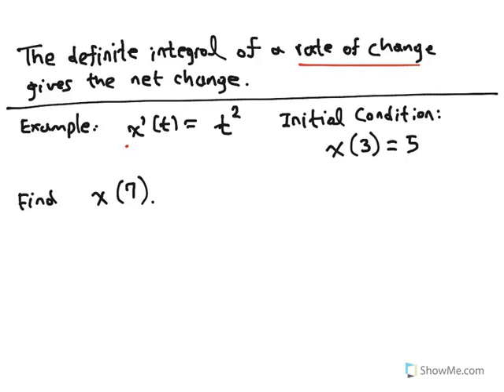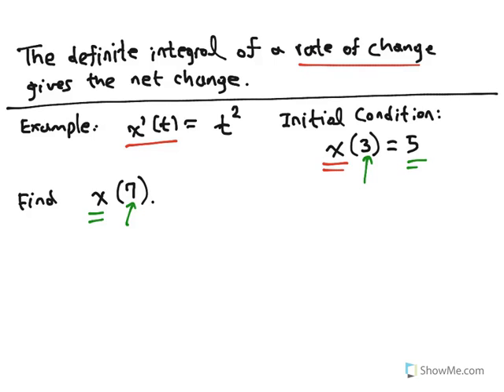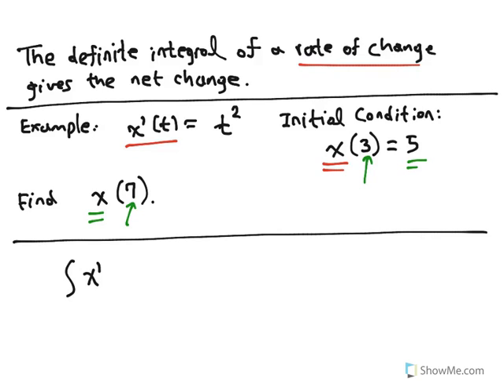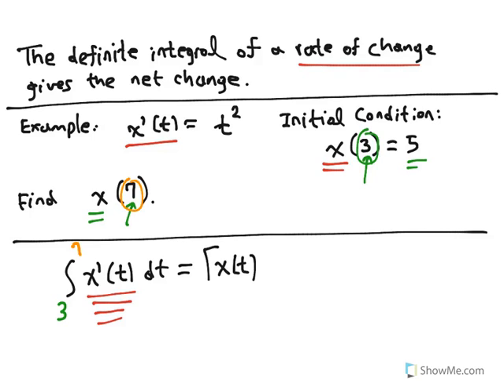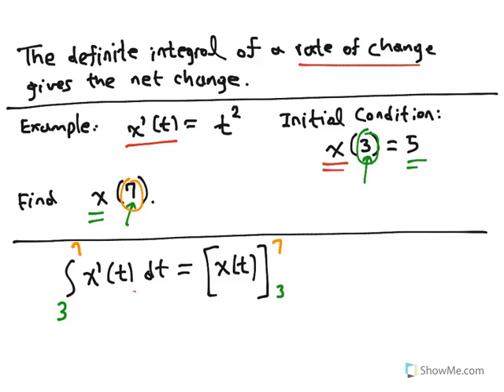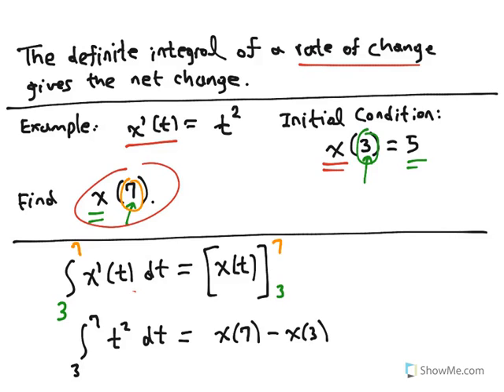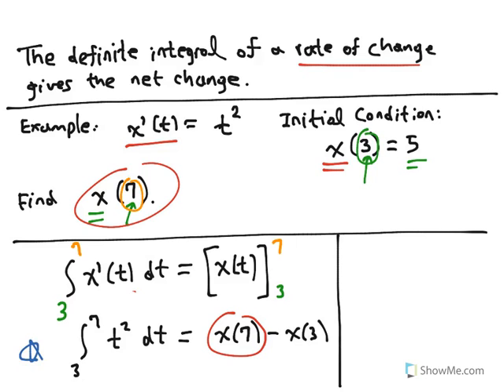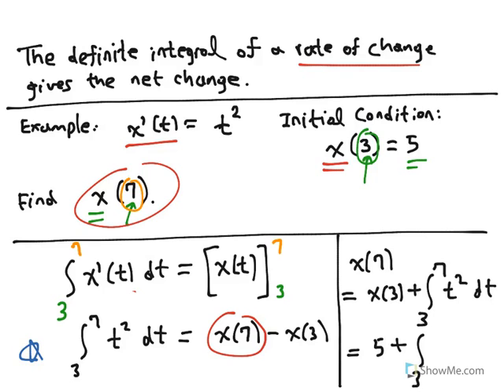The Definite Integral of a Rate of Change Function